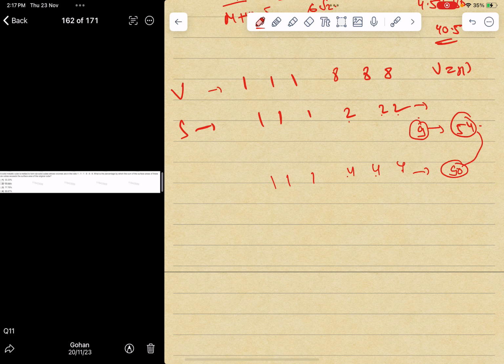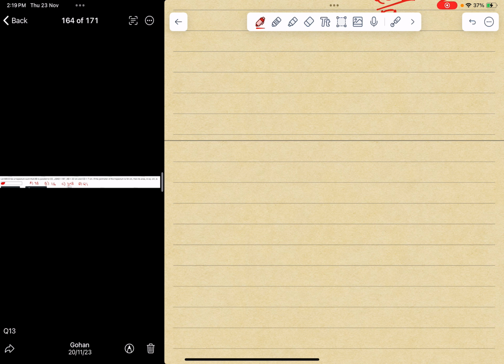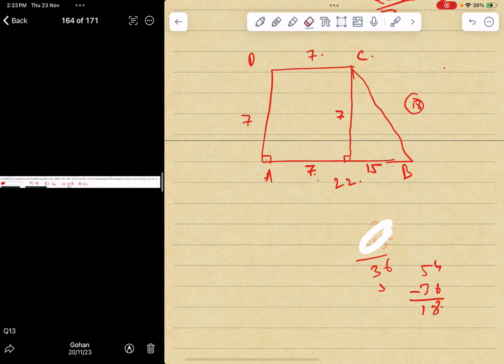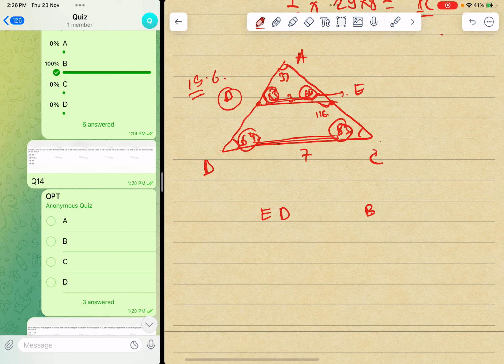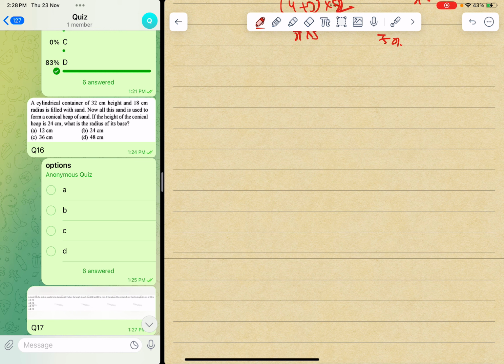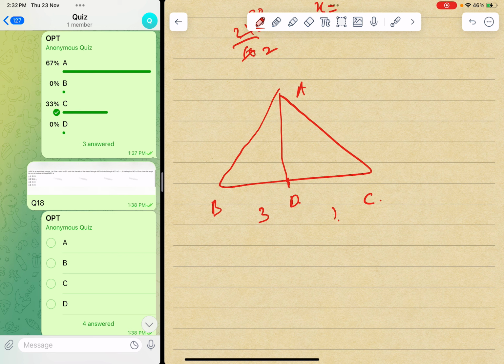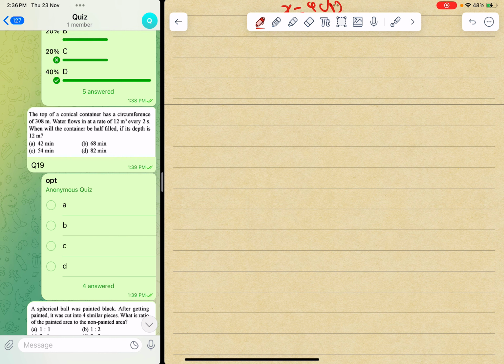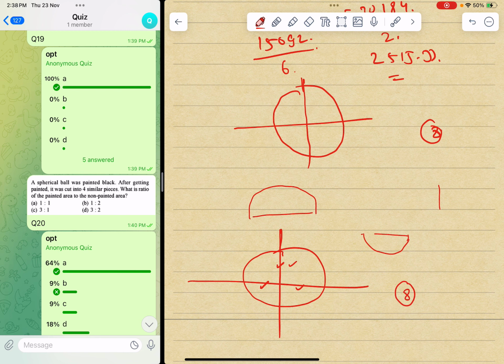Geo Marathon Part 2